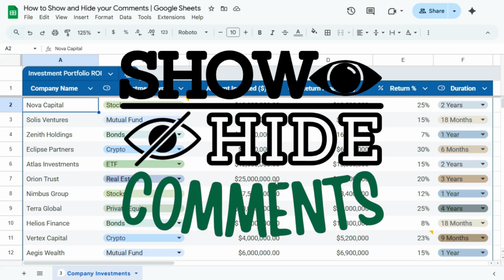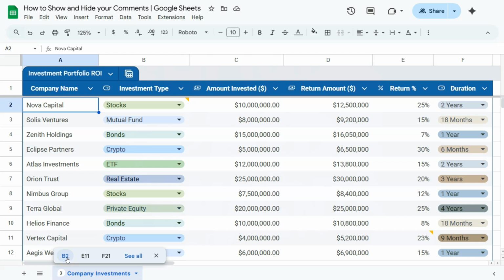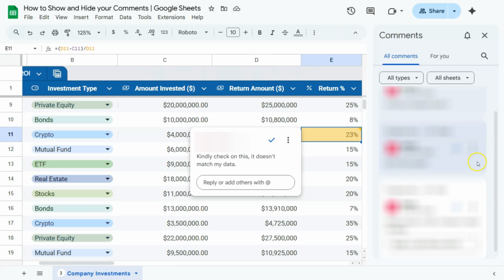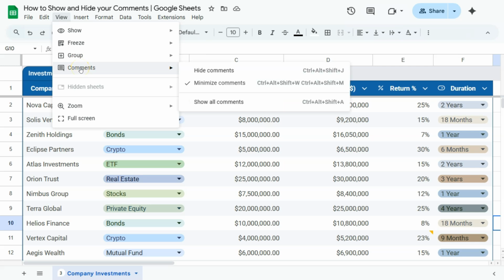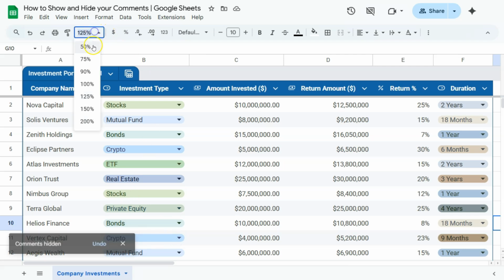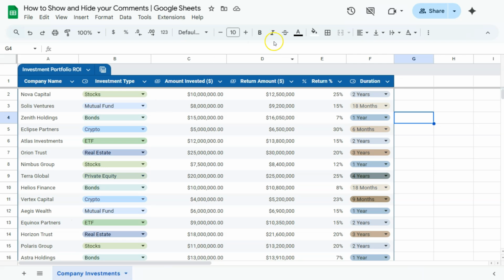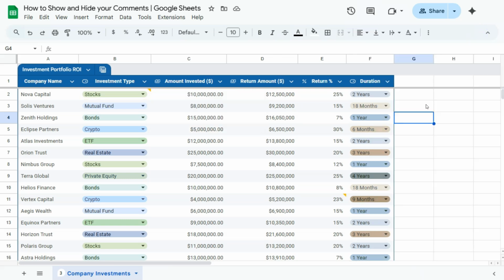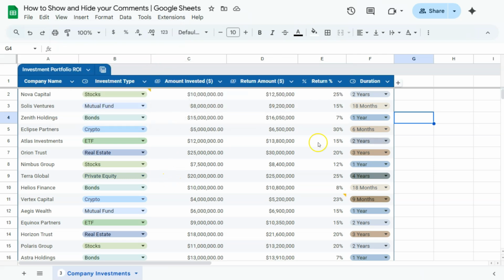How to Show and Hide your Comments | Google Sheets (With a Few Clicks!)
In this video, learn how to show and hide comments in Google Sheets!

Whether you're collaborating with others or reviewing past edits, managing comment visibility can help you stay organized and focused. I'll walk you through the different ways to reveal all comments, view individual notes, and hide them when they’re no longer needed. You’ll also discover tips for navigating comment threads and keeping your spreadsheet clean and clutter-free. Perfect for team projects, feedback reviews, and personal organization, this quick tutorial will help you take full control of comments in Google Sheets.